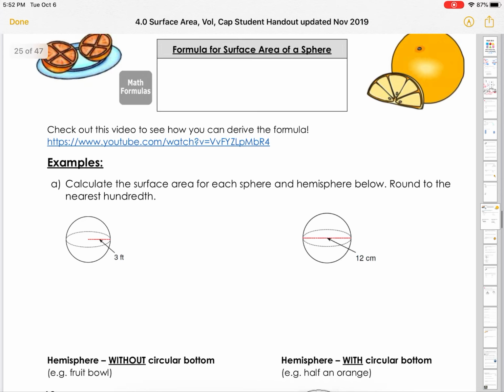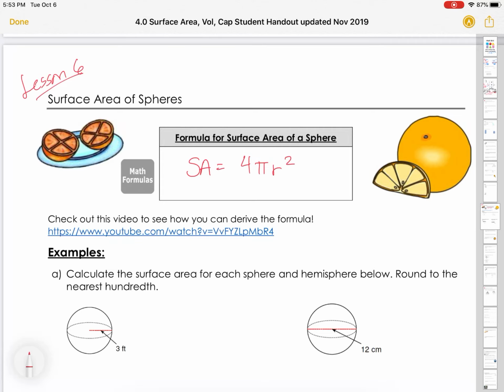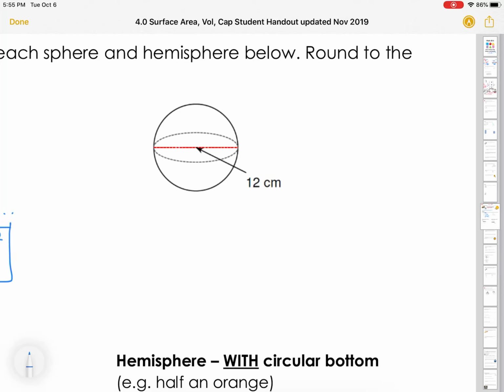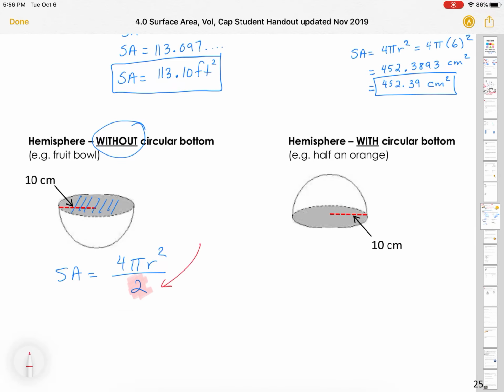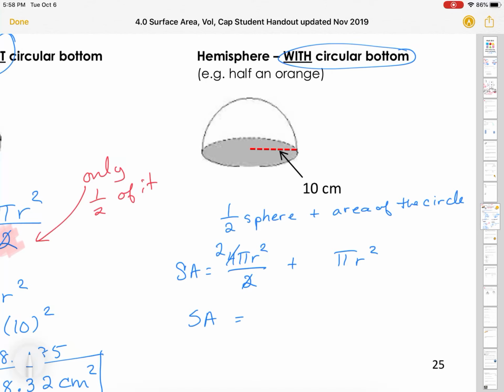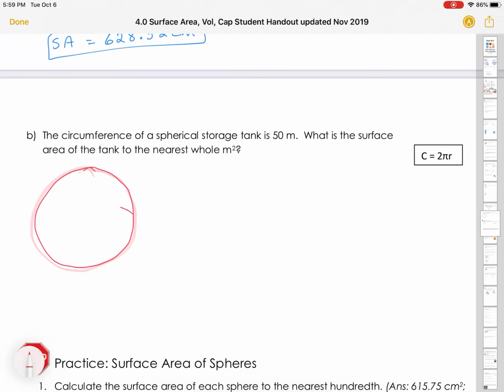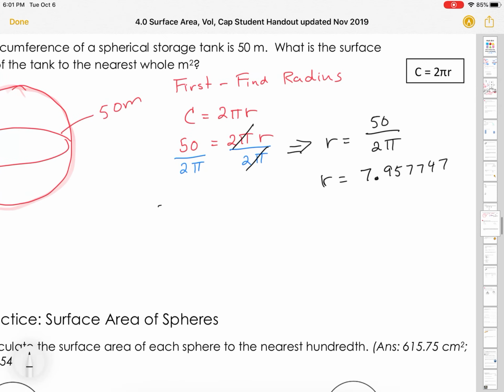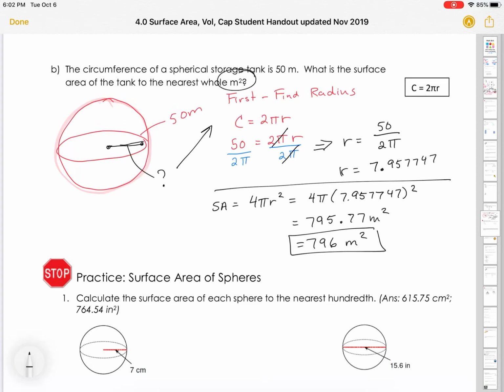Math 20-3: SA, VOLUME and CAPACITY of 3D SHAPES: SA of Spheres